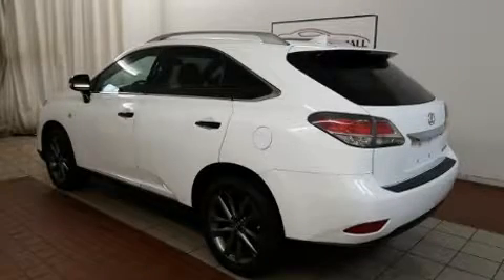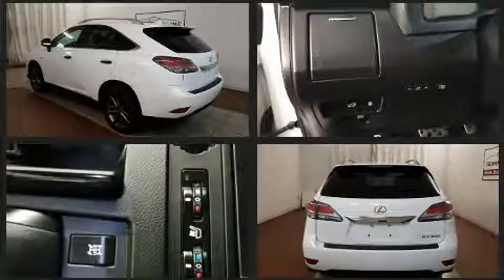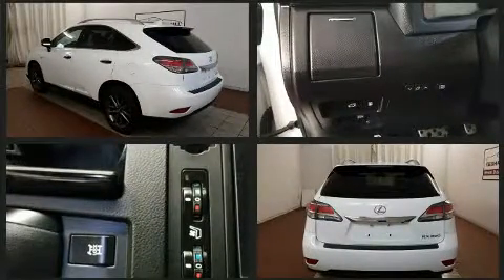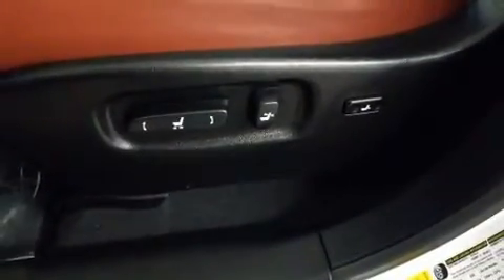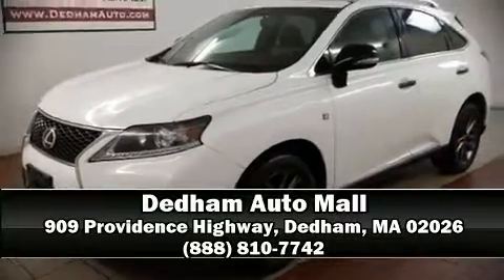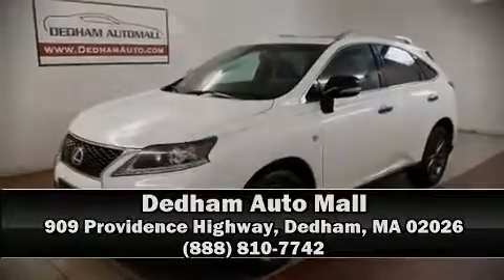2015 Lexus RX 350 in Dedham, MA 02026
Treat yourself to a test drive in the 2015 Lexus RX 350. With just over 30,000 miles on the odometer, this 4 door sport utility vehicle prioritizes comfort, safety and convenience. A 3.5 liter V-6 engine pairs with a sophisticated 6 speed automatic transmission, and for added security, dynamic Stability Control supplements the drivetrain. All wheel drive provides for safe passage, regardless of road or weather conditions. Lexus prioritized handling and performance with features such as: delay-off headlights, a rear window wiper, a tachometer, power front seats, a built-in garage door transmitter, turn signal indicator mirrors, and a split folding rear seat. In the event of a rollover collision, side curtain airbags provide additional protection for outboard seated passengers. We'd also be happy to help you arrange financing for your vehicle. Stop by our dealership or give us a call for more information.